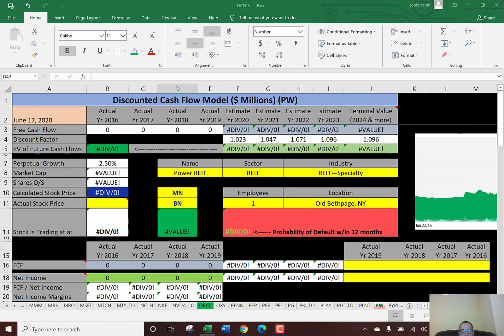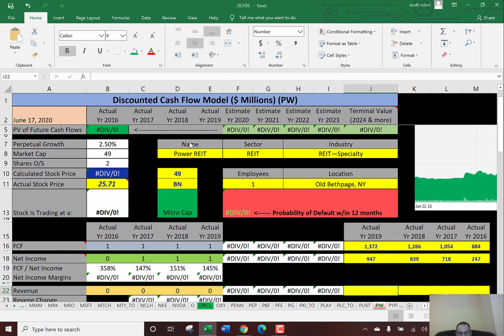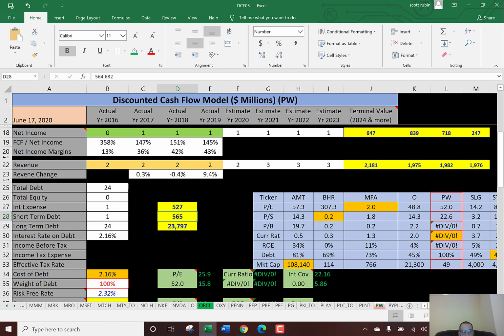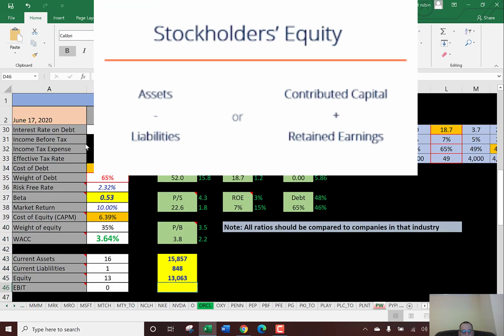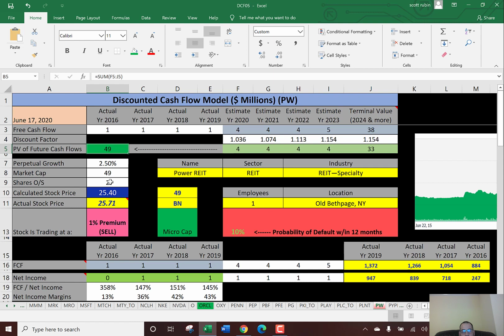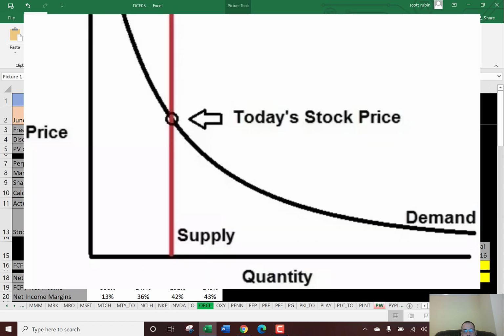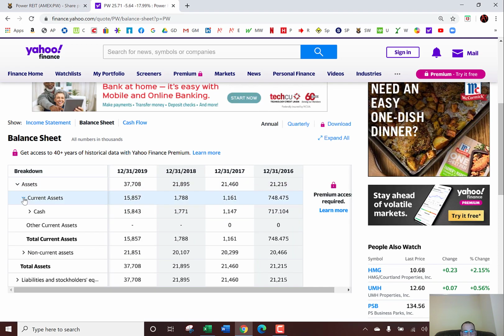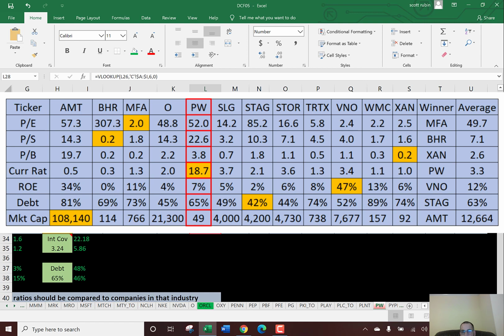Power REIT may not be so sweet! $PW